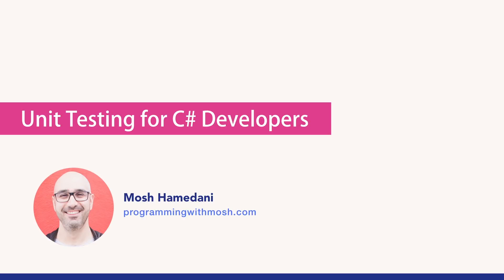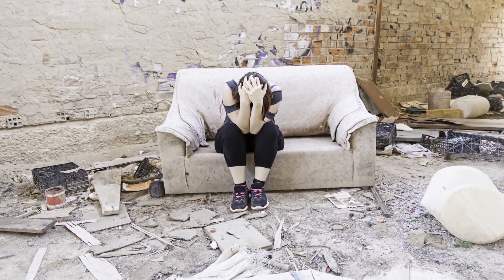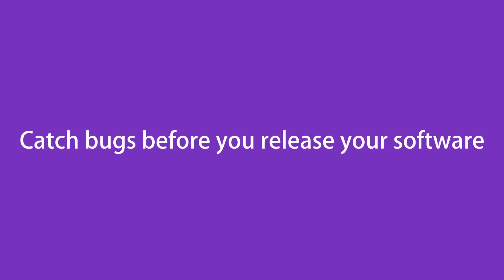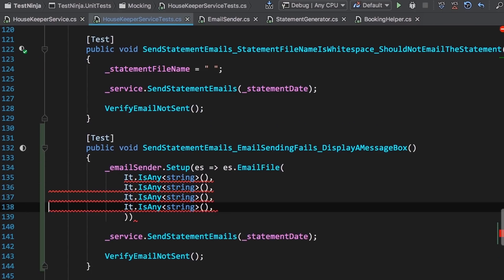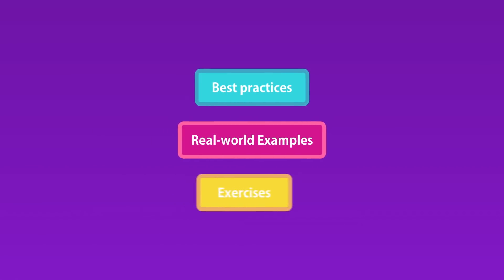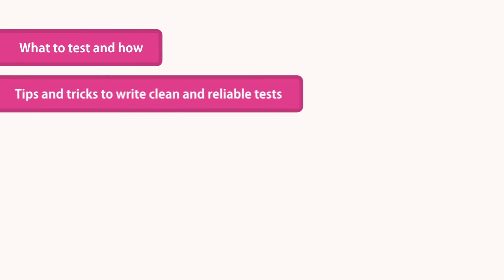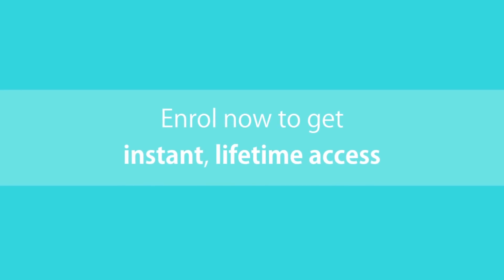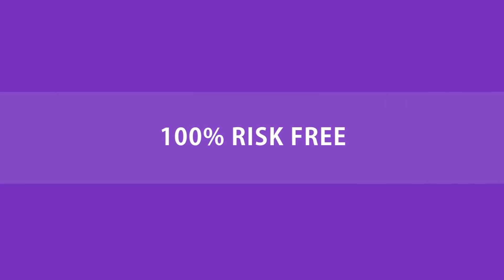[NEW COURSE] Unit Testing for C# Developers